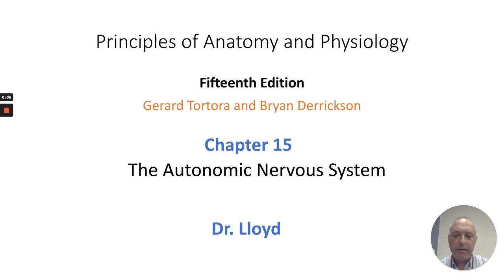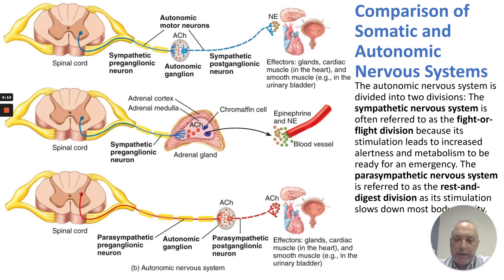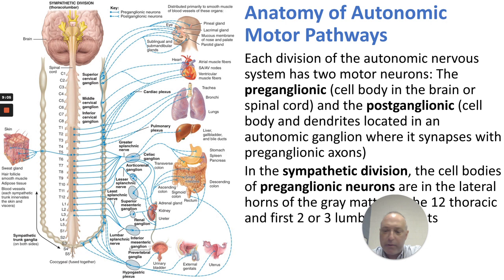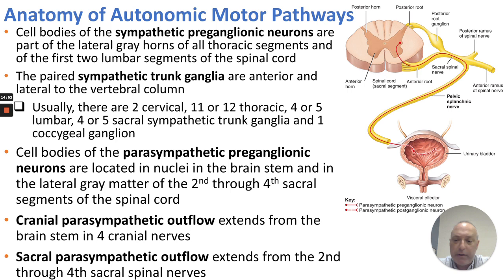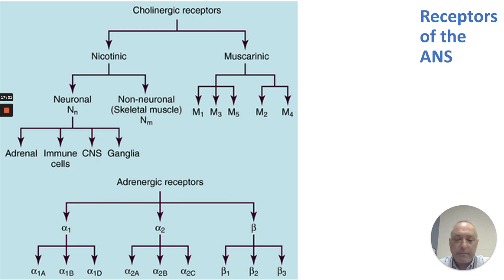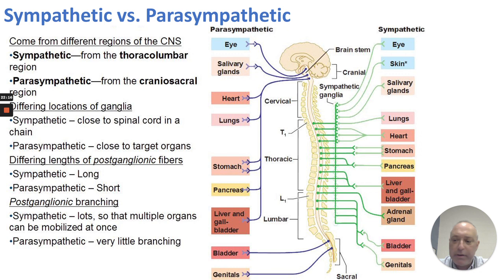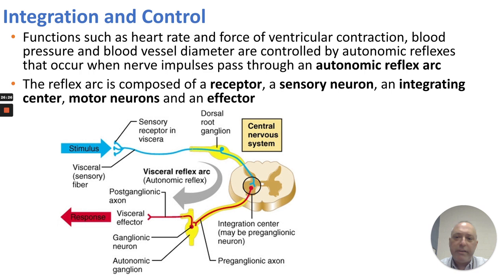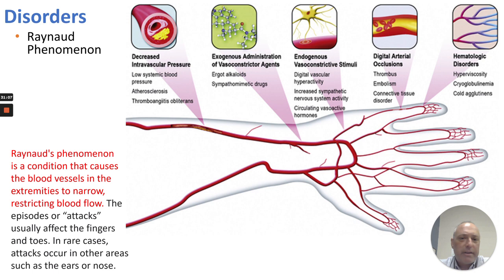041523c A&P1 Lecture Lloyd